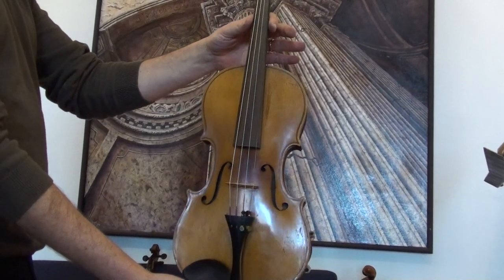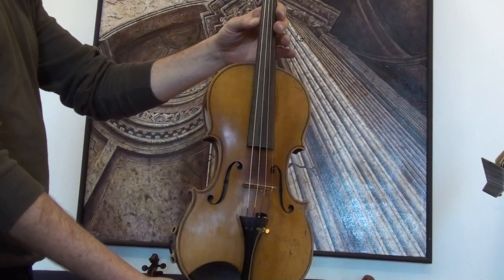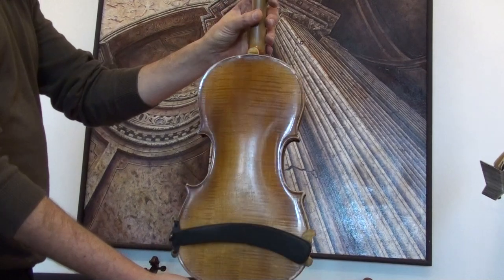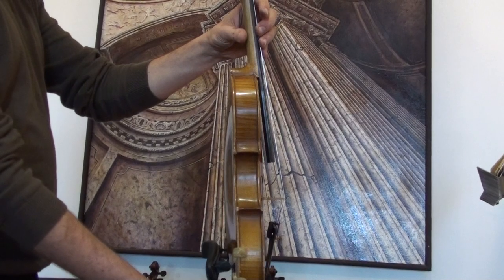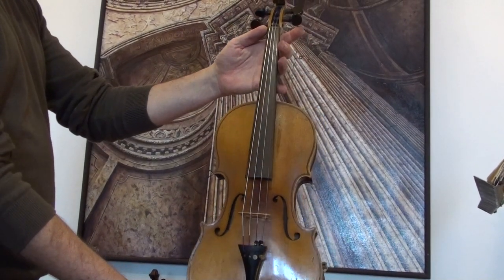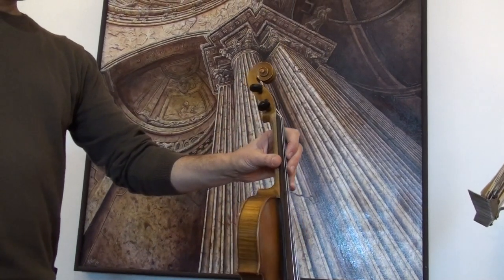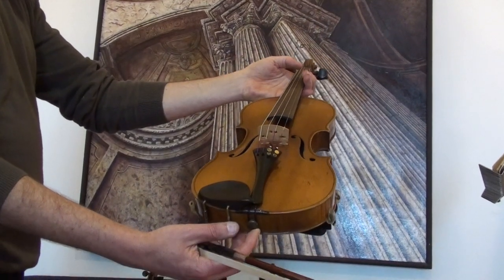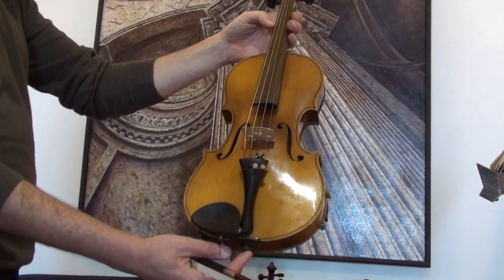♪♫ Beautiful old Czech master violin Josef Lidl バイオリン скрипка 小提琴 451